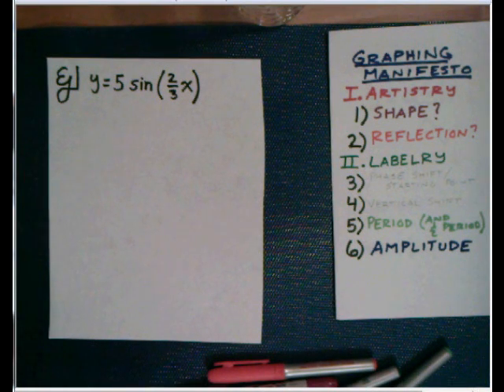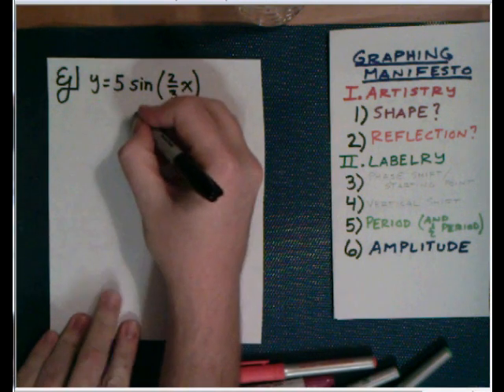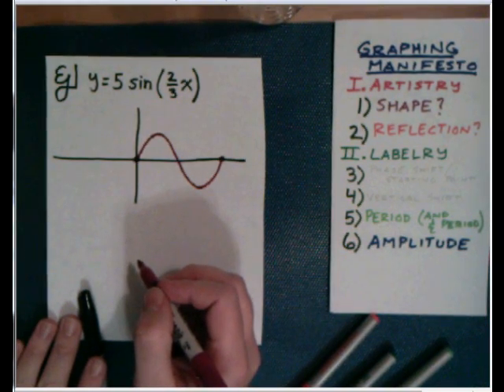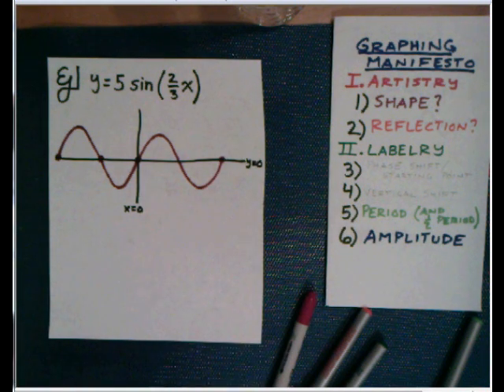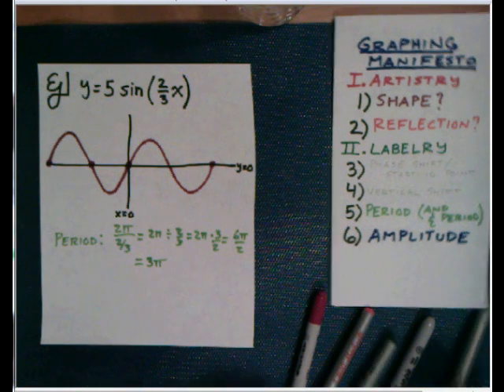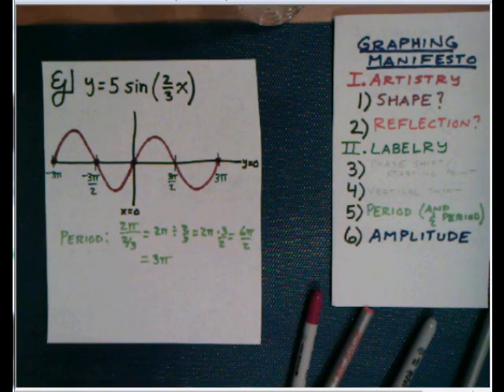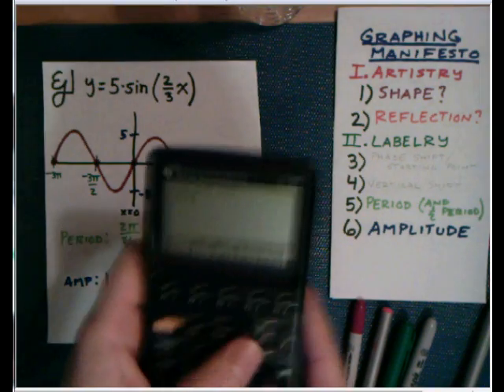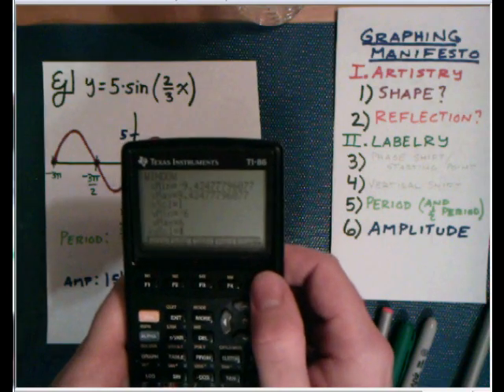Pre-Calculus Graphing Sine Part 2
Part 2 of 2. Basics of using the Graphing Manifesto to graph sine curves (with no phase or vertical shifts). This video contains a second example.